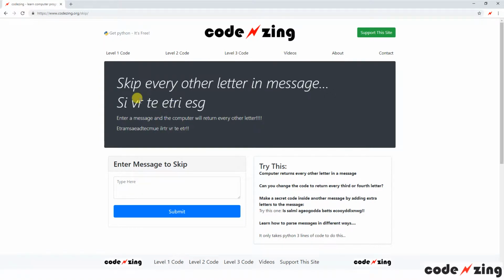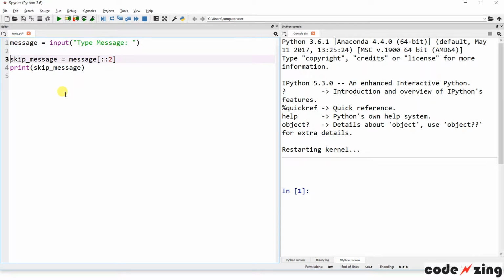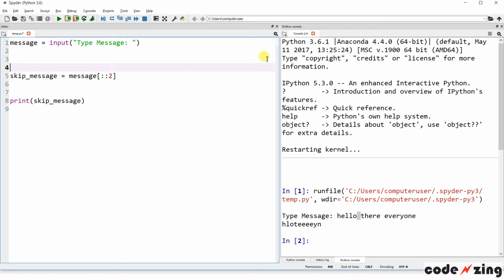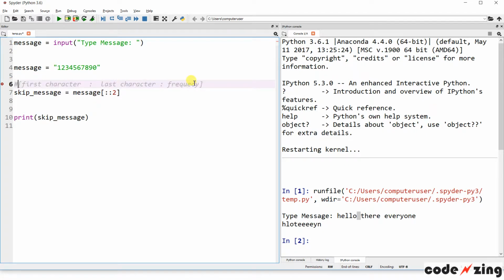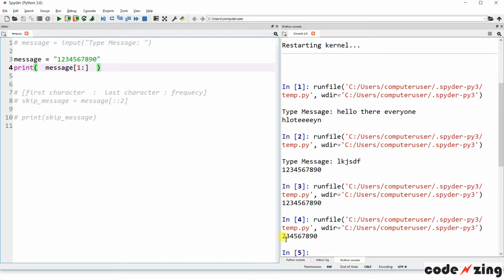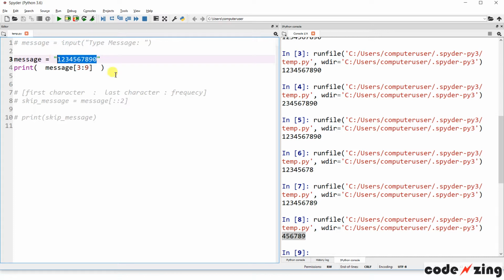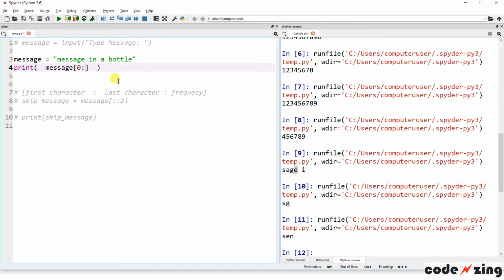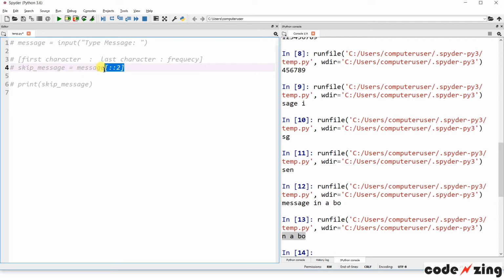Skip Letter in a Message - Level 1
codezing.org presents Skip Letter in a Message - a Level 1 python programming project.  Focusing on python String Methods and Manipulation.